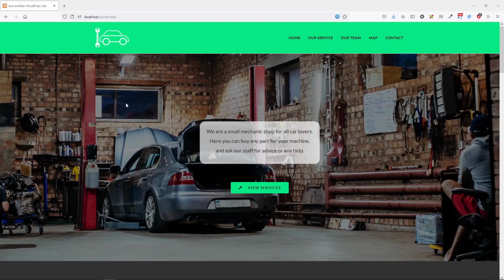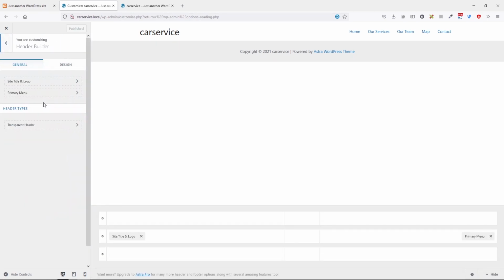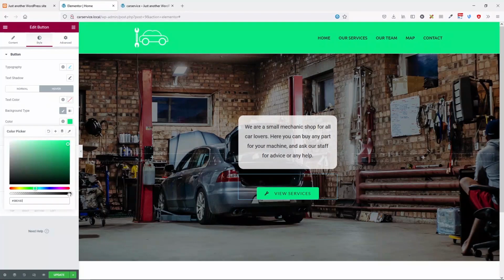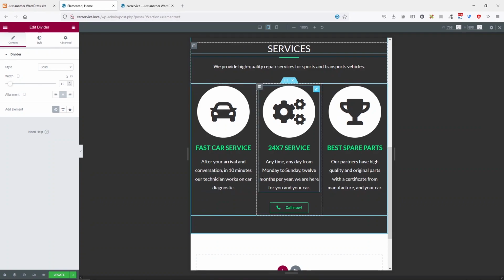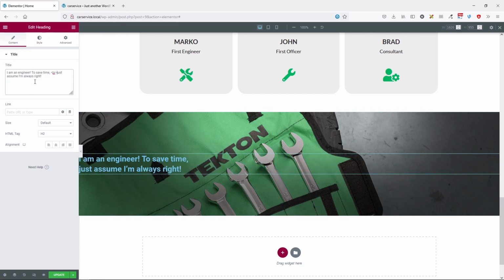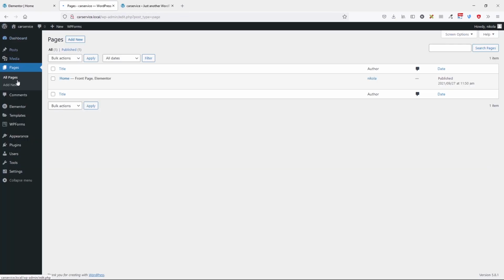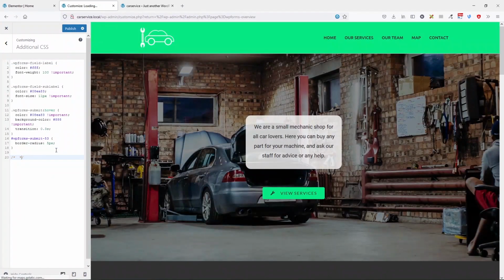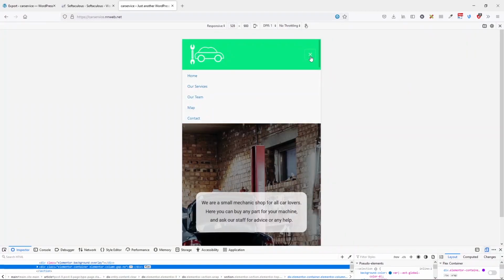How to create a website in Elementor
In today's tutorial, you will learn how to make a website for your small business or your friend with WordPress and Elementor very easily. With these skills, you can dive into freelance waters, who knows? At the end of this tutorial, I will show you how to migrate this website from the Local server to the live server with a subdomain. Then you can show it to your friends and others, it will be alive. There are a timestamps down there.

Make a request tutorial just like this one, or you need mentoring about the WordPress, HTML, CSS reach me out through the contact form on my portfolio website

Timestamps:
03:24 - Creating new WordPress installation in Local
05:05 - Install plugins and theme
08:38 - Install WP Forms
09:41 - Create a Home page
10:40 - Display a Home page as a static page
12:06 - Create a Menu
14:39 - Creating a header
20:00 - Creating a Hero section
22:30 - Add a text into the hero section
30:00 - Creating a Services section
31:48 - Add a divider
34:30 - Add a Cards
40:15 - Add a button
45:04 - Add a Team section
55:15 - Add a quote section with parallax
59:02 - Add an address section
01:04:38 - Add an emergency section
01:09:30  - Add a contact section
01:10:47 - Creating a Contact form
01:15:00 - Add a custom CSS
01:16:31 - Creating a footer
01:27:25 - Editing a Footer bottom section
01:32:44 - Migrating a website to a live server with a subdomain